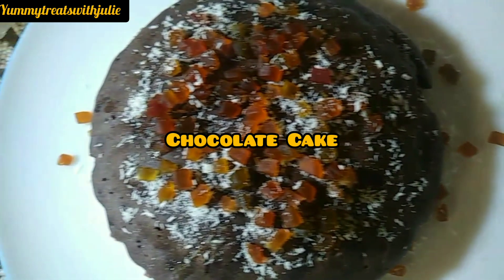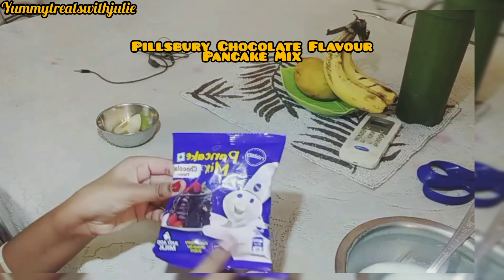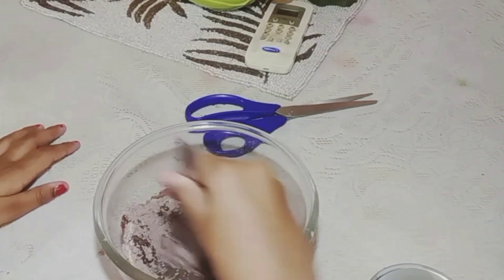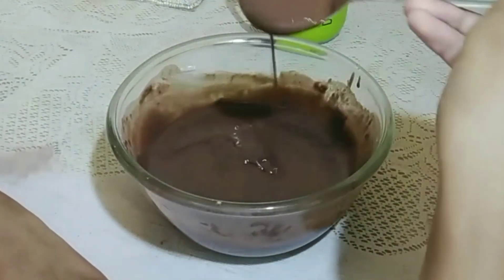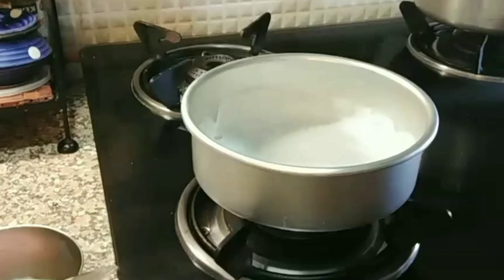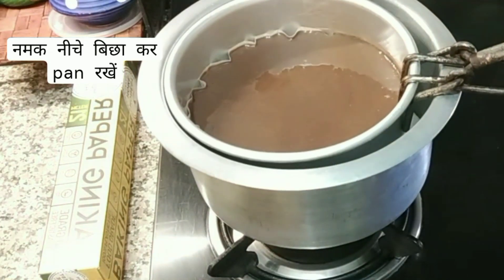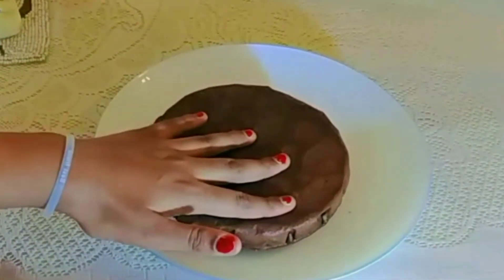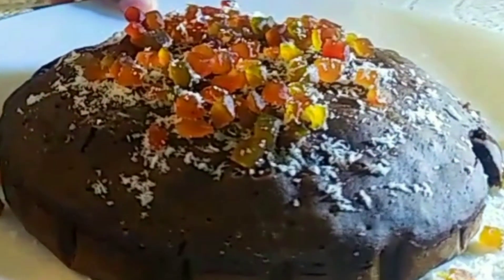Easy Cake Recipe | Pancake Recipe | Pillsbury Chocolate Cake Mix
Instant Cake Kaise Banayen | Pillsburry Chocolate Cake Mix| Pancake Recipe | Pillsbury Chocolate Cake Mix

There's no better way to surprise your loved ones than with delightful home- cooked treats like Chocolate cake.

अगर आपको चॉकलेट केक पसंद है तो इस रेसीपी को जरूर try करें.

chocolate cake kaise banayein
how to cook chocolate cake
chocolate cake recipe
pillsburry chocolate cake kaise banaye
pillsburry pancake recipes
cake recipes in five minutes
cake kaise banaye
pillsburry cake mix se instant cake

Enjoy my best and kids favourite recipe as mentioned below-

Instagram mei follow jarur karein